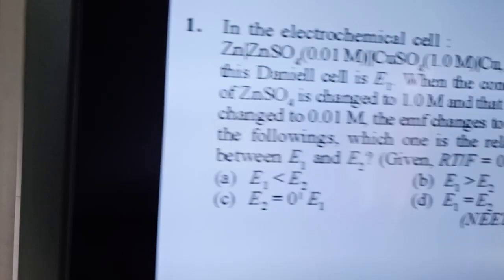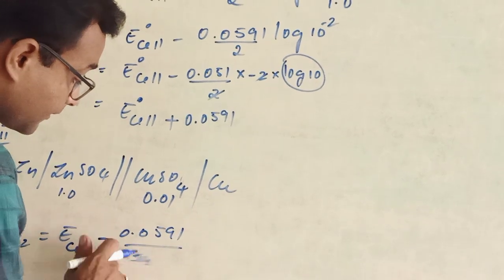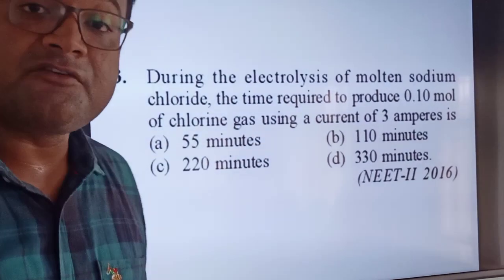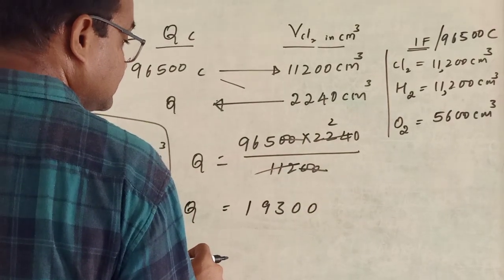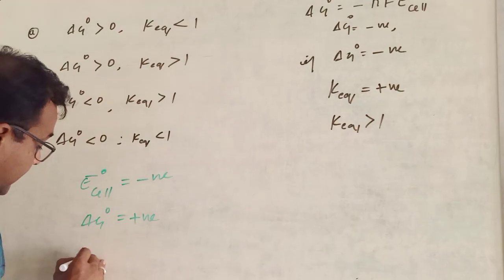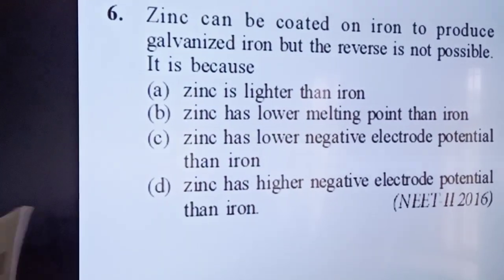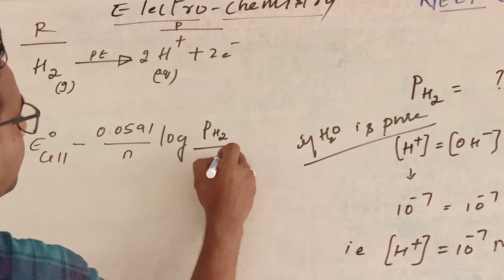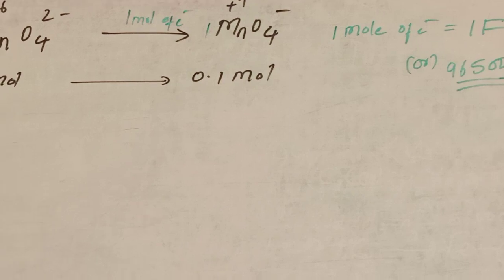MANDAVYA EXCELLENCE PU COLLEGE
MR.MUJAHEDDIN
PROFESSOR IN CHEMISTRY.
2ND PU CHEMISTRY.

Session:1
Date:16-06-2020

NEET/CET CLASS.